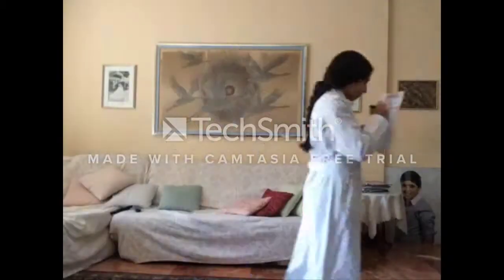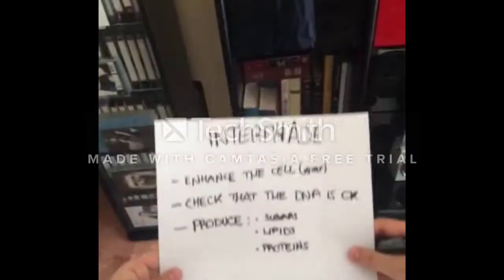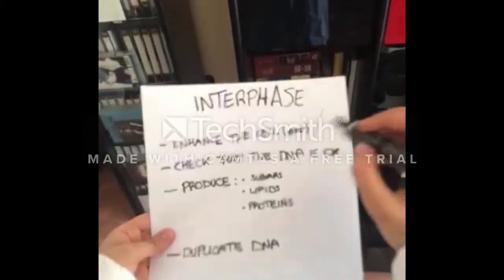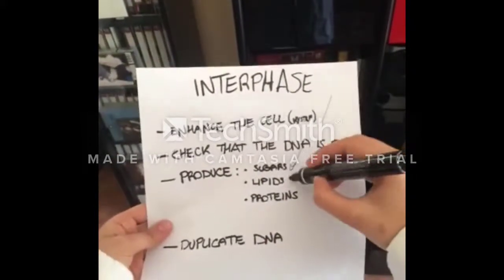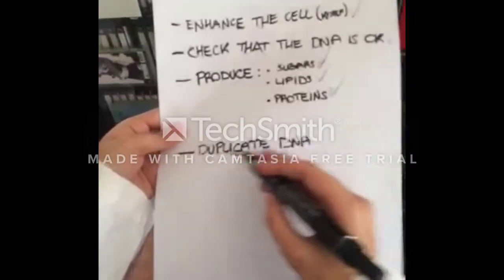Mitosis and Meiosis (video STEAM)